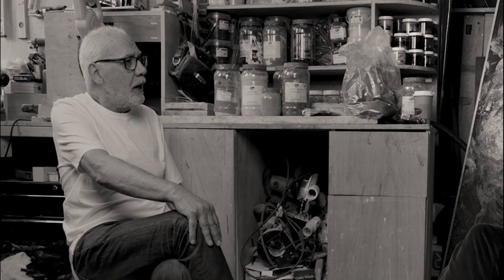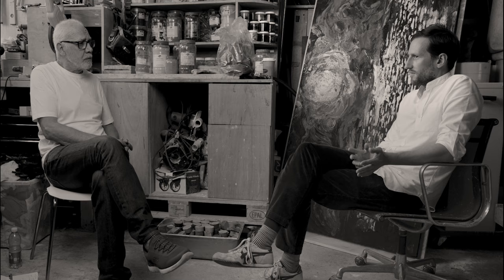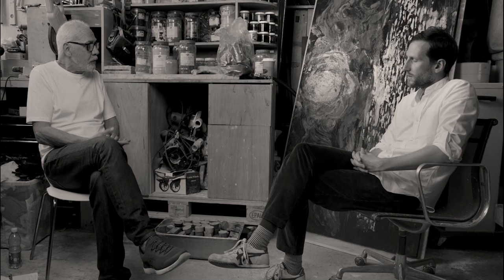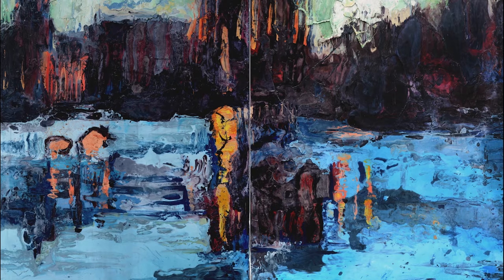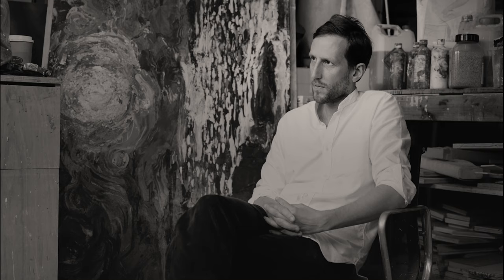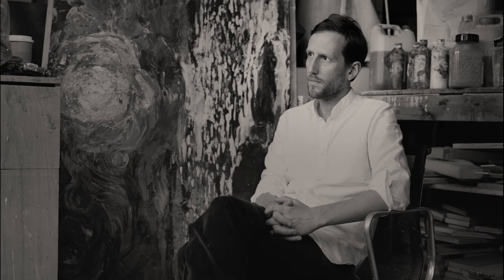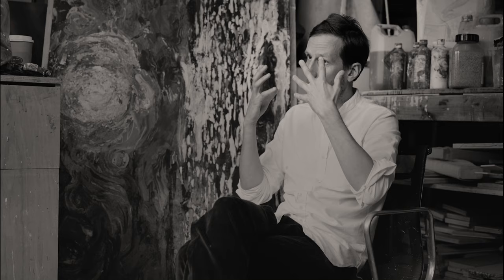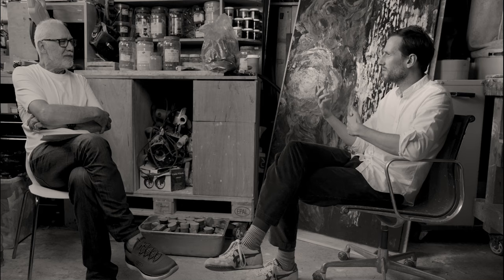Artistry Meets Therapy with Nick Mercer and Contemporary British Artist Henry Hudson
Henry Hudson welcomes viewers into his studio and bares his creative soul, guided by renowned psychotherapist Nick Mercer.

The conversation takes place on the occasion of Hudson’s current solo exhibition at Unit London, ‘Painting with Sculpture: Reflections on the State of Nature’ (20 June - 22 July 2023).

Mapping elemental connections between earth, air, and water, the exhibition unites three distinct bodies of work. Each piece, imbued with a tale of materiality and process, offers a snapshot into Hudson’s contemplative approach. Hudson’s 'Jungle' series depicts dystopian landscapes that relate more to the inner workings of the artist’s mind than to any real place in nature. The 'Horizon Line' series, inspired by the artist’s solo flights over the Atlantic Ocean, reflects a similar sense of escapism. The 'River' series explores the ebb and flow of rocks and sediment as they are pulled along by the current, again reflecting the variations of internal landscapes.

Together, Hudson and Mercer delve deeper into the forces that have shaped and impacted Hudson’s distinctive artistic practice, illuminating the unseen canvas of the artist’s mind.